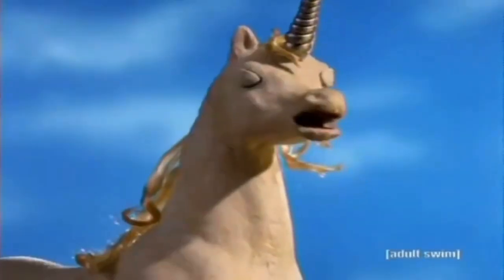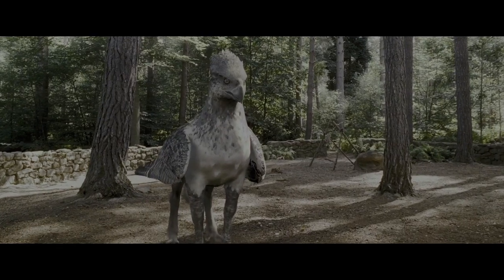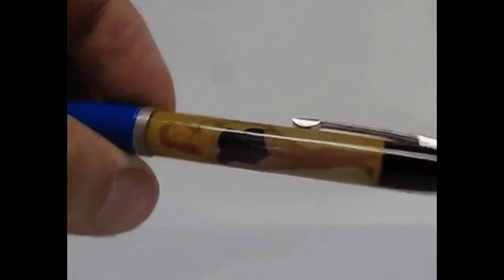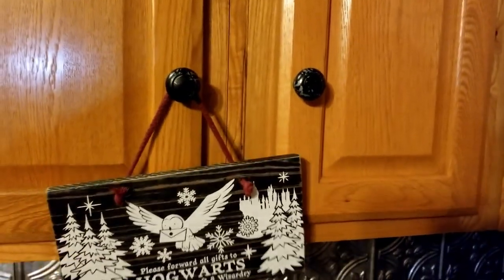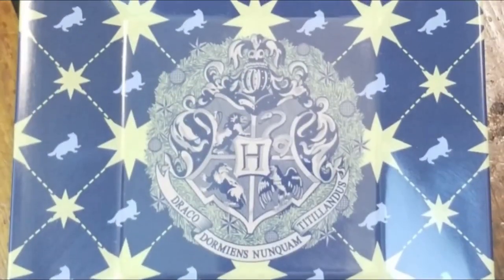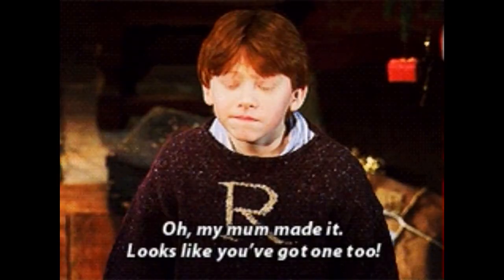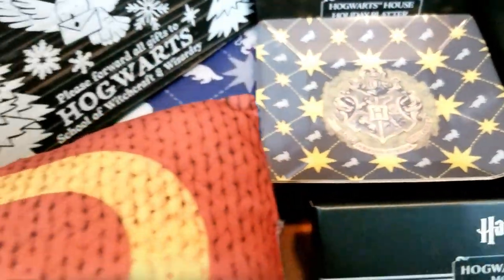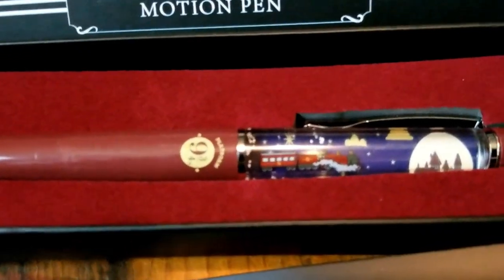Wizarding World Crate Unboxing--November's Box in March--by LootCrate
Whoa, it's like magic!!  Well...sort of.  We recently had finally received our September Wizarding World Crate from LootCrate and look at this--we already got the November crate too!  Sure, it's still late, but it seems like they're trying to get back on track.

Join us as we dive in to see if THIS one is better late than never!

Feel free to check out the Wizarding World Crate Presented by Loot Crate:

End Credit Art by:
Pit  @GlitchyNPC

Artist: L'Orchestra Cinématique
Writer: John Williams
Label: Chapel Music
Publisher: Warner/Chappell North America